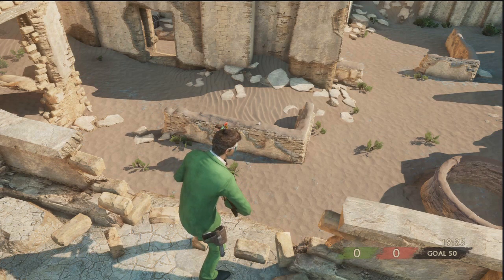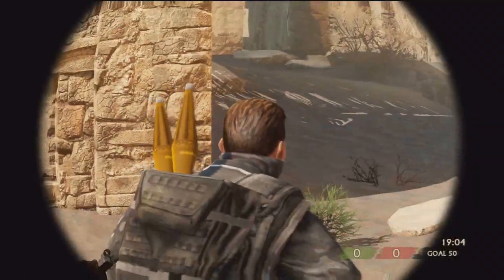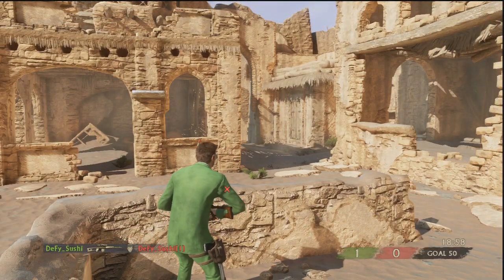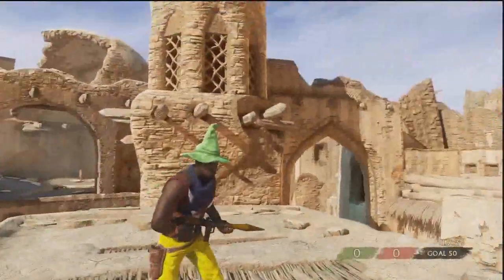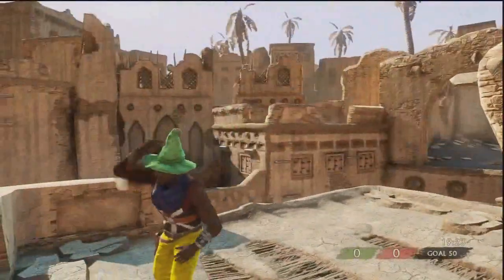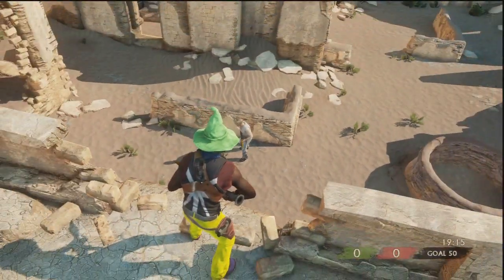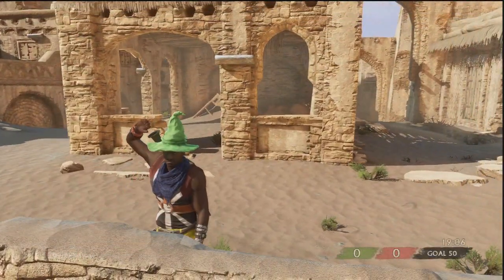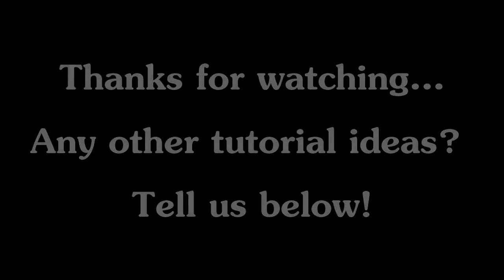How To Jumpsnipe! - DeFy Tutorial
It's finally here! You guys have been asking for this a lot, so here is our official tutorial teaching you tips and tricks to improve your jumpsnipe accuracy. We've been testing out a bunch of strategies in custom games, and have come to the conclusion that everything you see in this video is 100% fool proof!

OUR OWN WEBSITE!
Have Twitter? Follow us to see all the new videos!
Have Facebook? Like our page and stay up to date!